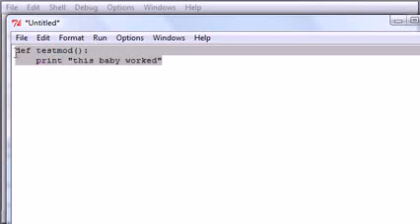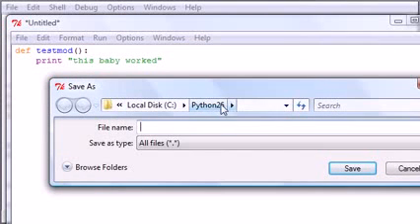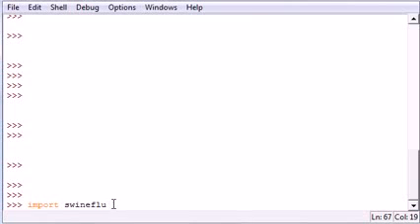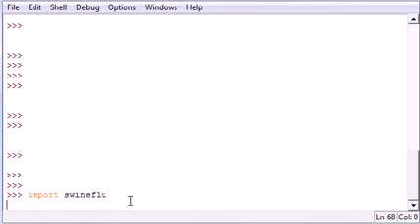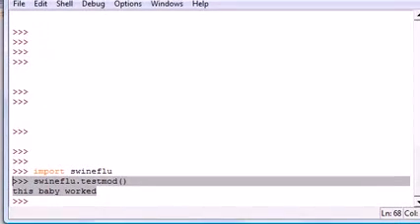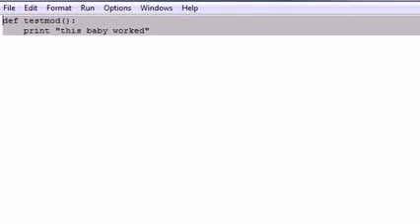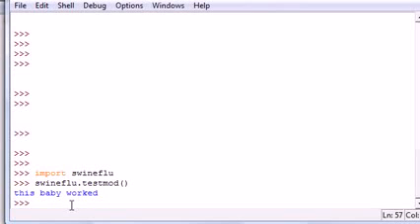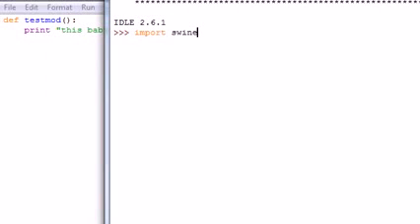Python Programming Tutorial 38 Import Modules